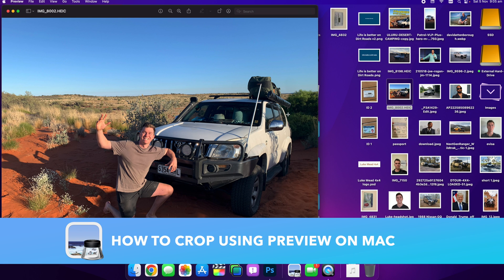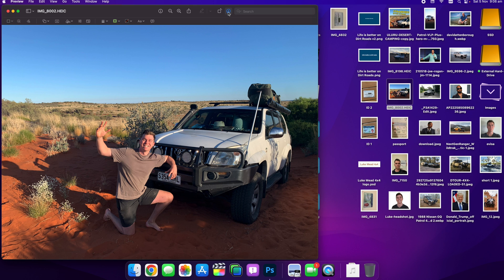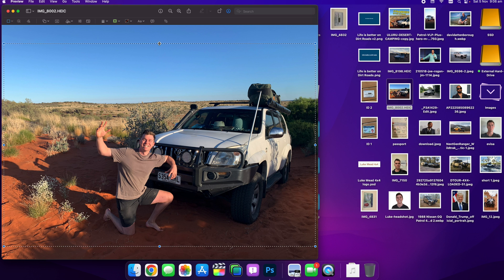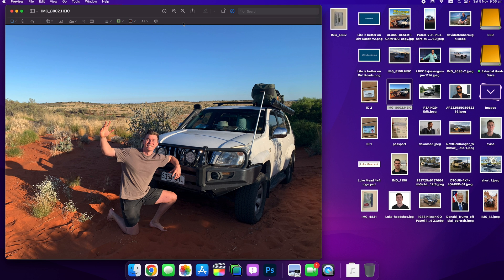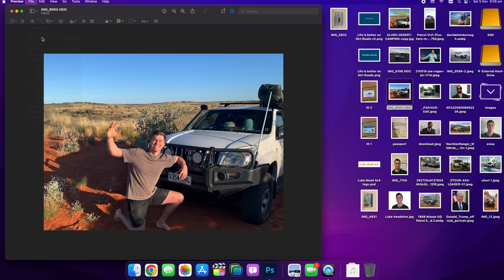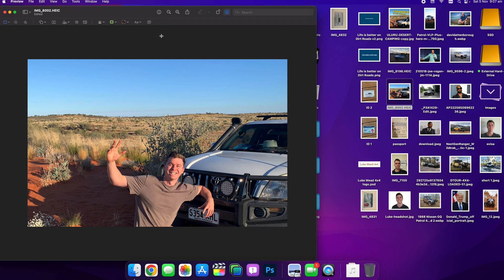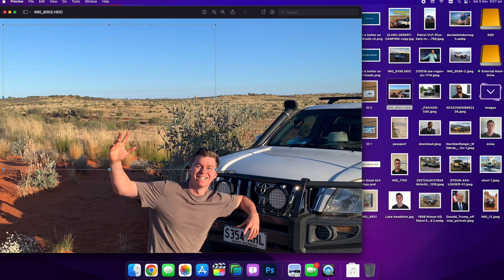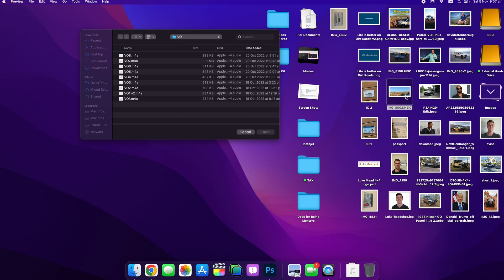How to Crop an Image using PREVIEW on MAC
Cropping an image is an essential part of anyone's job who works with computers.

In this tutorial, I show you how to use the crop tool on the software Preview.

Thanks,
Luke Mead 😊

Preview is the built in software provided on all Macs, to edit images & PDFs.

This isn't a tricky tutorial, but it is useful for those people that aren't experienced with Preview!

Let's get straight into it guys! Here are the written steps if you need help.

Step 1. Open the Tool Bar inside of Preview
Once your image or PDF is open inside of Preview, you want to select and open the toolbar. The icon looks like a pen tip, with a circle around it.

Step 2. Use the Select Tool
Now use the select area tool (the icon looks like a rectangle with dotted lines) to outline the area you would like to crop the image to.

Step 3. Crop the Selected Area
Once your area is selected, select the crop button and the image will crop.

Step 4. Save your Image
Finally you want to save your cropped image, and you will be all set!

Cheers

Luke

P.S.